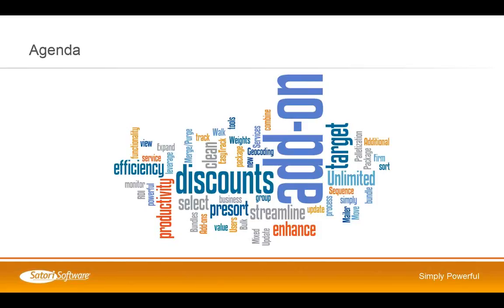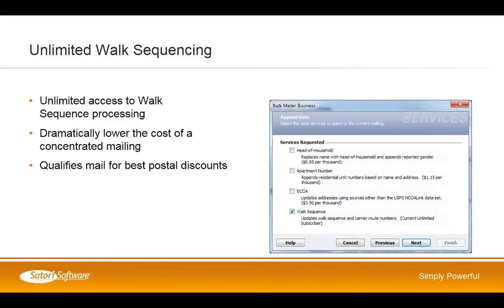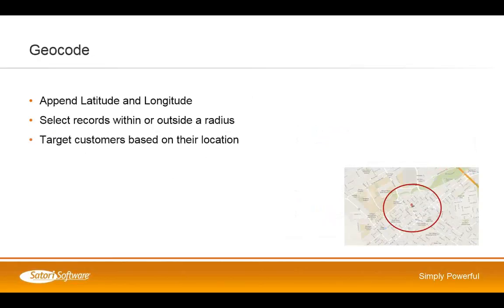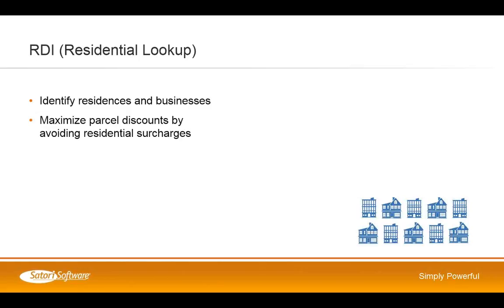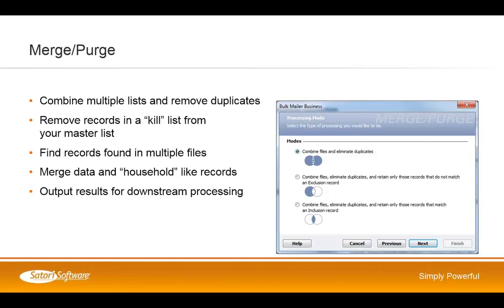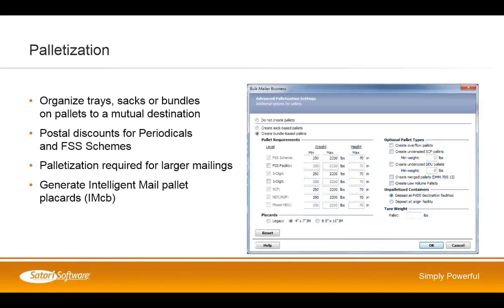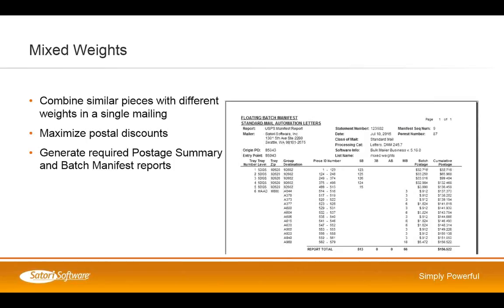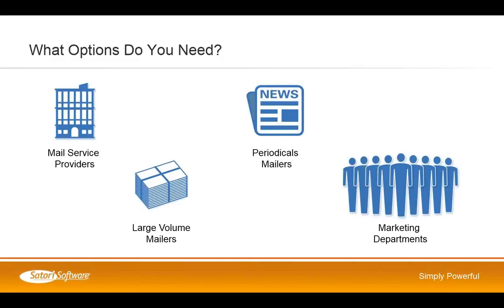Bulk Mailer Add ons Simply Powerful Functionality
Bulk Mailer is powerful out of the box, but with our extensive Add-on collection, you can get new functionality that will help you grow your business, save money or both.

Part of our "Getting the most out of Bulk Mailer" webinar series.